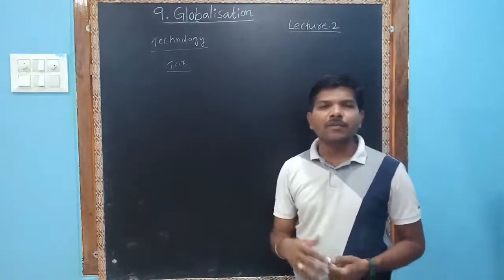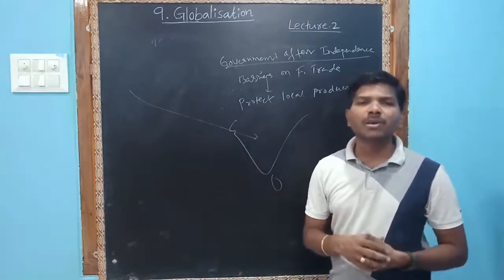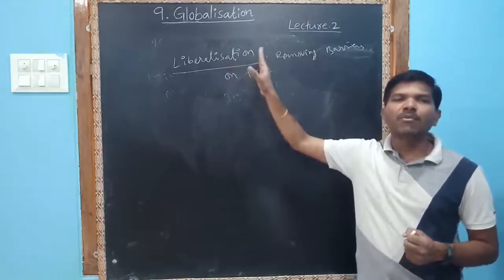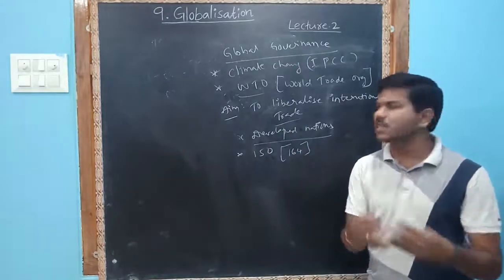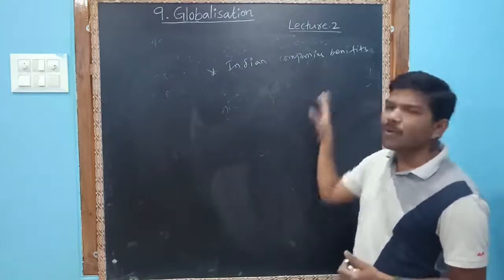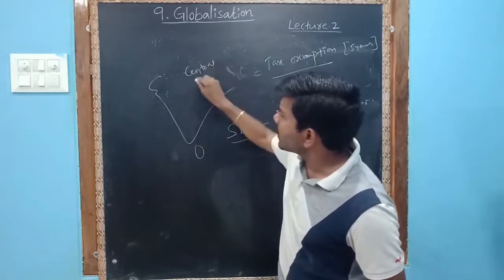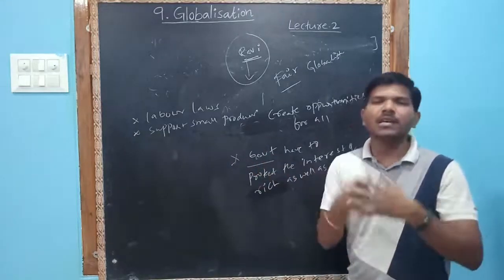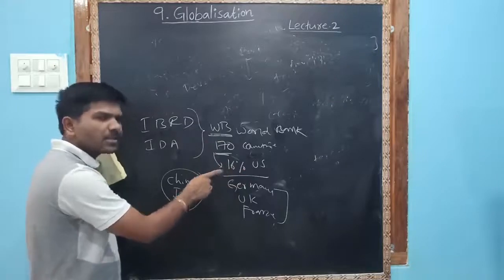9 Globalisation II Part 2 II 10th Class Social Studies II TS & AP State Board Syllabus Social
Important Note: The Content which is uploaded in the channel is created my own. It is my original Content. I have all the rights on my own content, my content is not copied or not taken from anywhere.